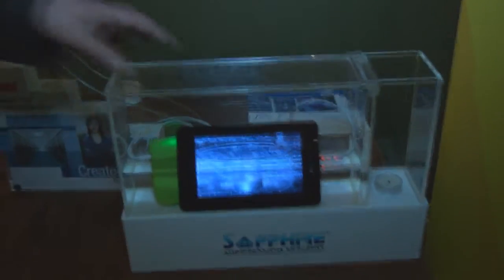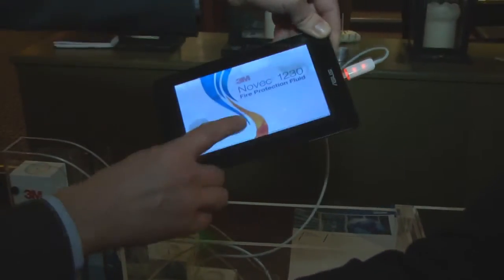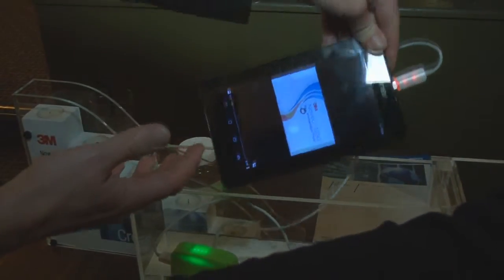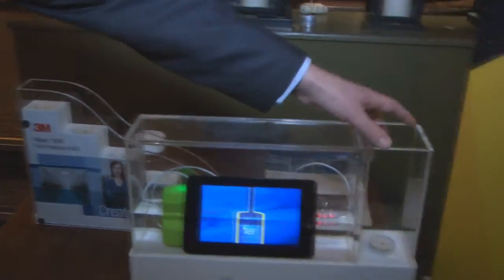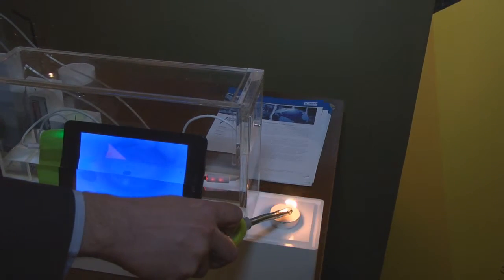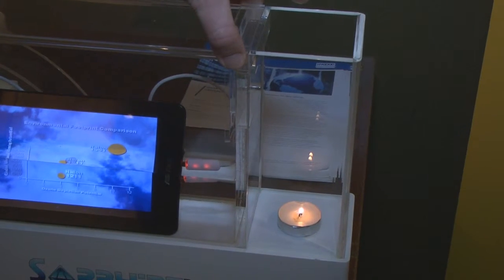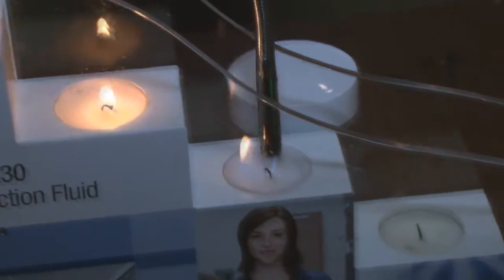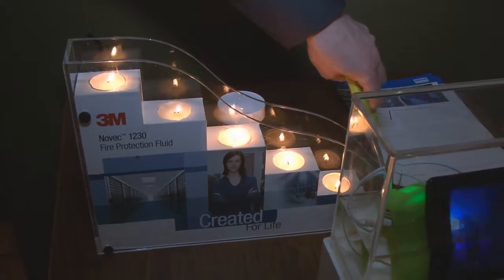3M February 2016 DATACENTRE ME City Networking Event